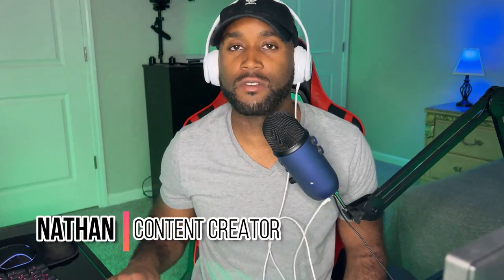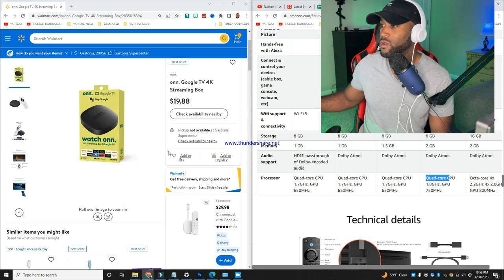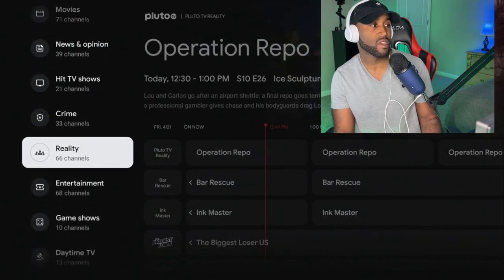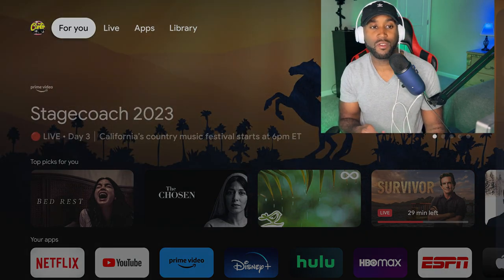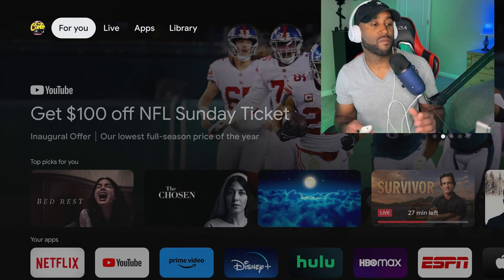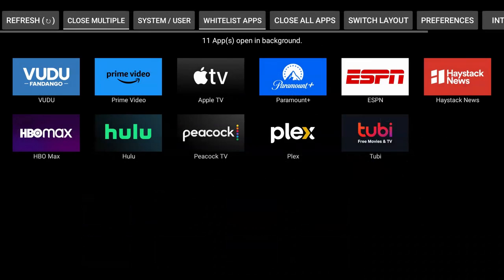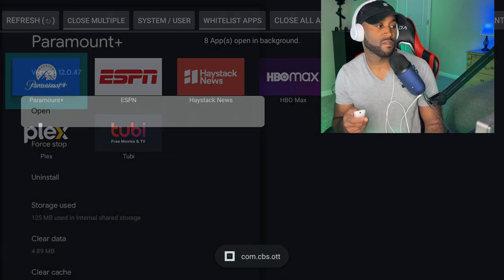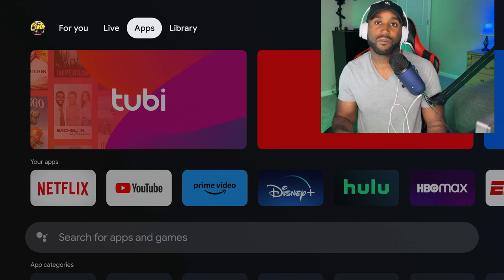Best 4k Streaming Box 4k Live TV On Demand TV Guide Movies | Onn 4k Streaming box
Walmart Now has the Cheapest 4k streaming box on the market right now, the price tag brings some serious competition to the streaming community. The walmart 4k onn streaming box offers the same specs as the fire tv. Check out the video to see how they compare.

 00:00 Intro
 00:19 Best 4k Streaming Box
 00:49 Tech Specs Onn 4k vs Fire Tv
 01:38 Previous Model vs New Model
 02:35 Huge Update 800+Free  Channels
 04:10 Check for Updates
 04:48 User Interface
 06:02 Google Tv Hack Fix Buffering
 09:21 Thanks For Watching!